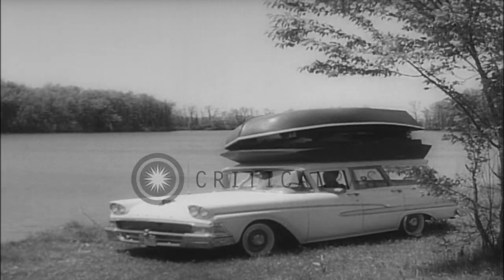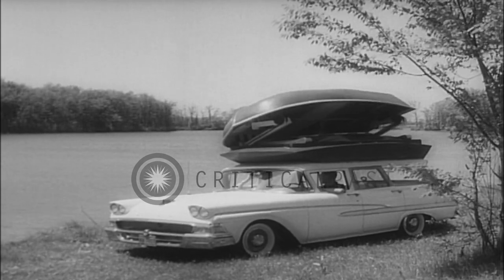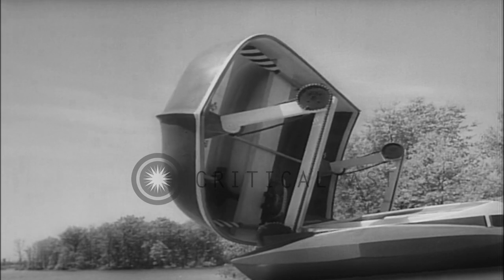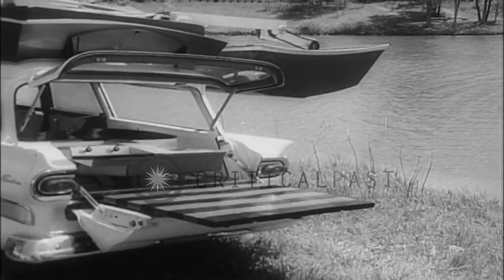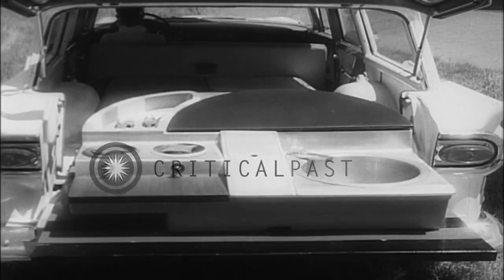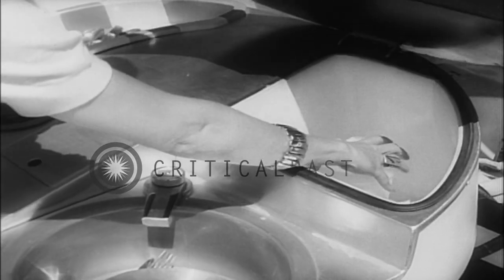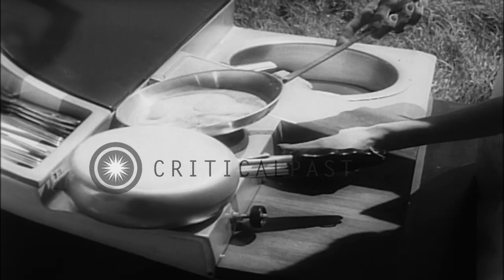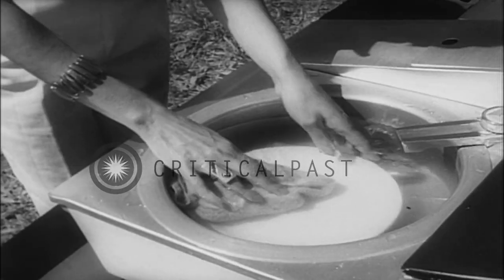Push button station wagon complete with kitchen, boat, roof top tent and gadgets. HD Stock Footage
Push button station wagon complete with kitchen, boat, roof top tent and gadgets.

A 1958 Ford station wagon modified to include all manner of unusual features is parked by the shore of a lake. It has a canoe on it's roof, which lifts up automatically to be employed. The wagon has a kitchen with refrigerator, sink and stove. A woman is seen demonstrating them.. It also has a roof top tent and other gadgets. Everything is operated by push buttons. A child is seen in the wagon. Location: Michigan. Date: July 1958.

57,000+ broadcast-quality historic clips for immediate download.